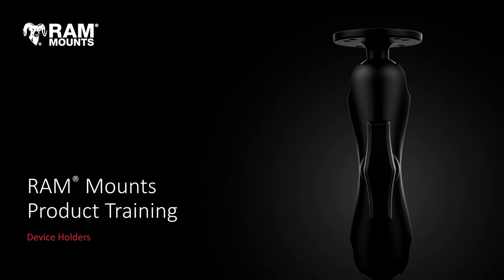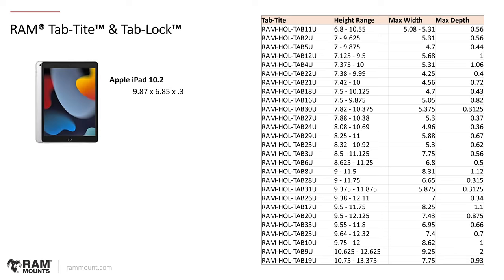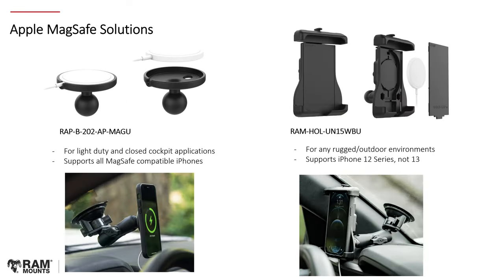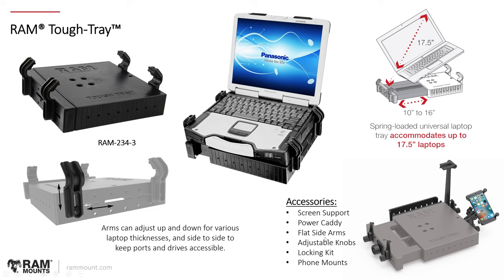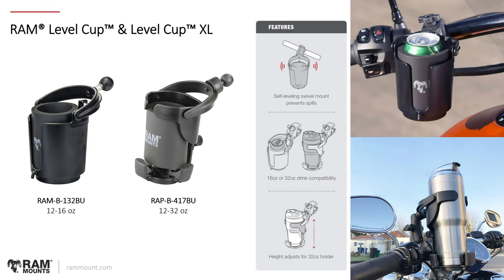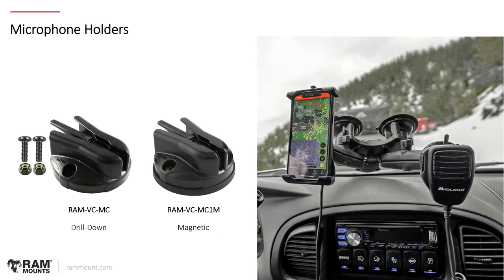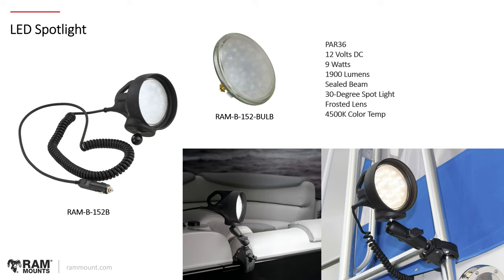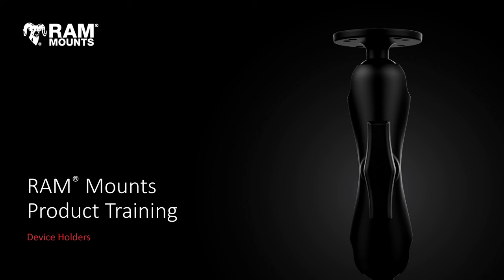Device Holders - RAM® Mounts Product Training